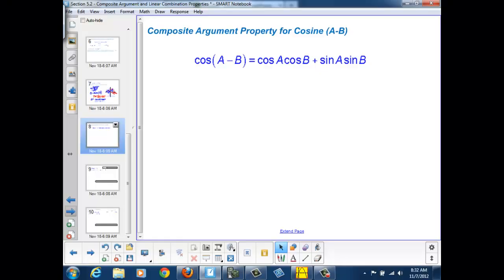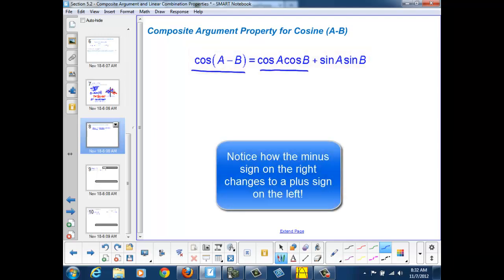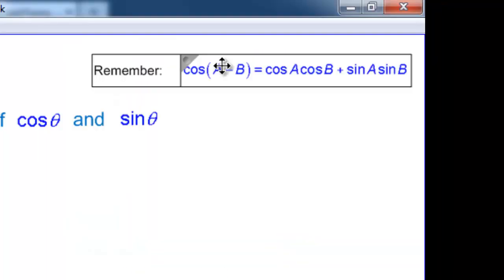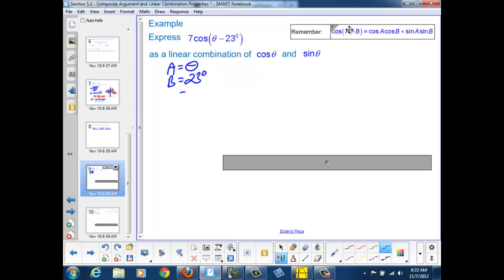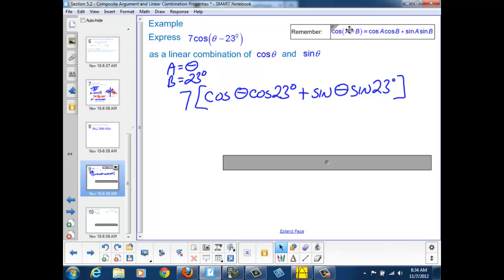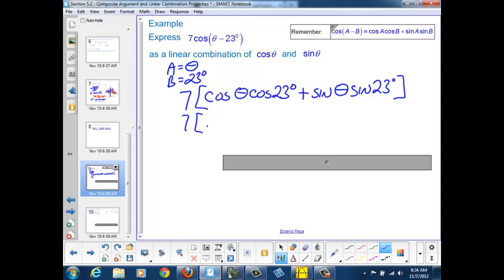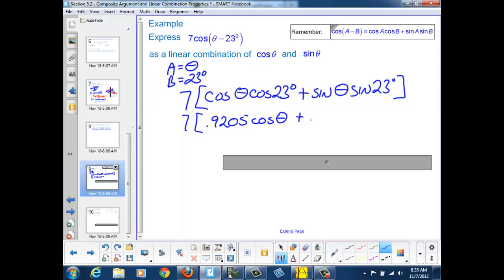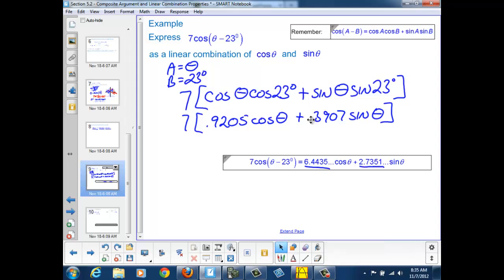Lesson 5-02 (Part II): Composite Argument and Linear Combination Properties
A short example using the Linear Combination Property